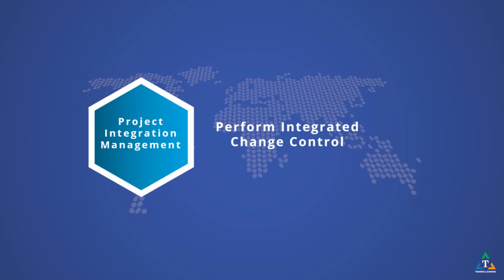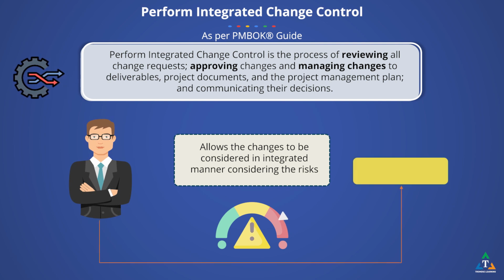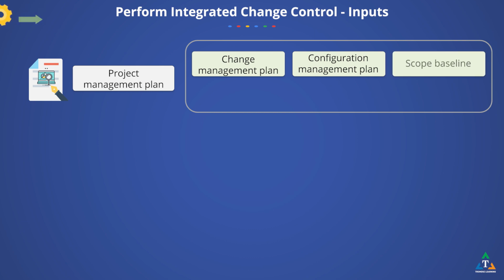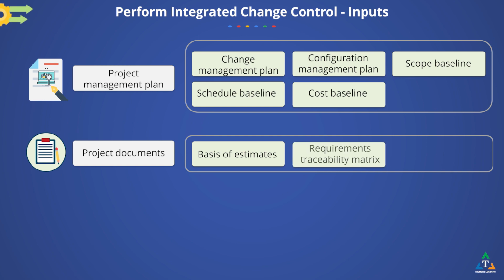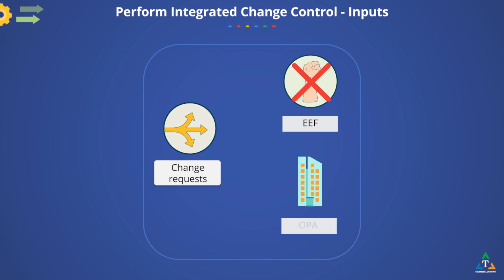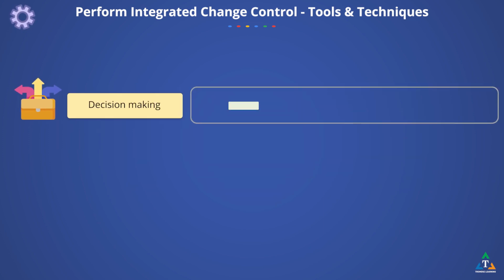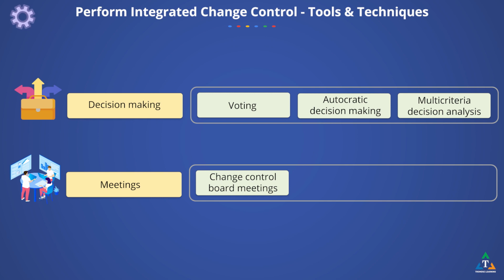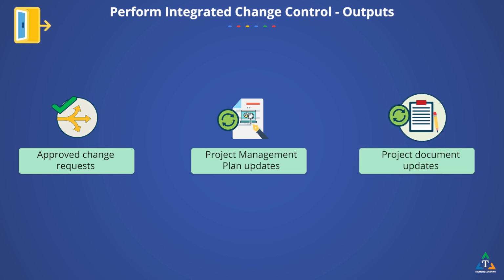Lesson 22: Project Manager - Perform Integrated Change Control as per PMBOK® Guide | PMP training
Lesson 22: Project Manager - Perform Integrated Change Control as per PMBOK® Guide | Project Integration Management | (Inputs, Tools & Techniques, Outputs). |Project Management | PMP Online Training | pmp® certification | pmp® training videos | pmp® course | Tromenz

The key advantage of performing integrated change control is that it allows for documented changes within the project to be considered in an integrated manner while addressing overall project risk, which frequently arises from changes made without consideration of the overall project objectives. All plans the project manager is risk sponsor will for implementing approve risk response activities by following the risk management plan in order to minimize the impact of the risks and take advantage of opportunities on the project.

project management,
pmp Data, Tailoring, and Business Documents, Data, Tailoring, and Business Documents questions,
pmp certification,
pmp training,
training videos,
pmp tutorial,